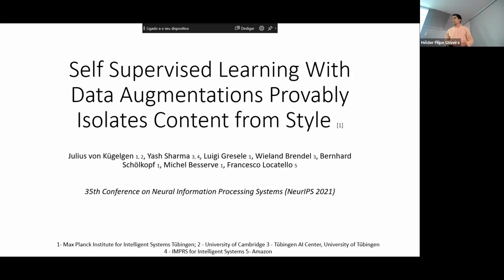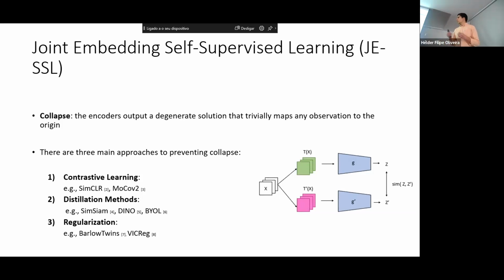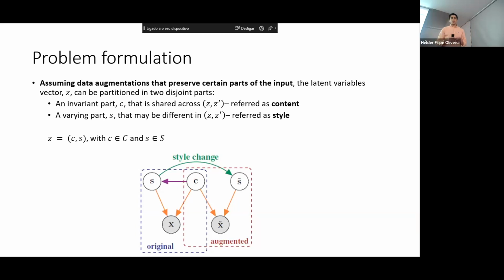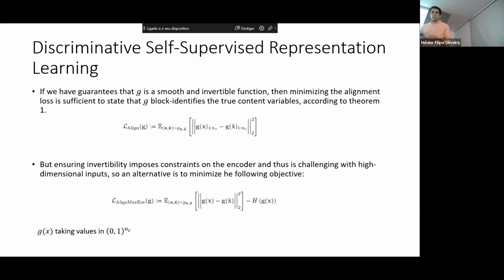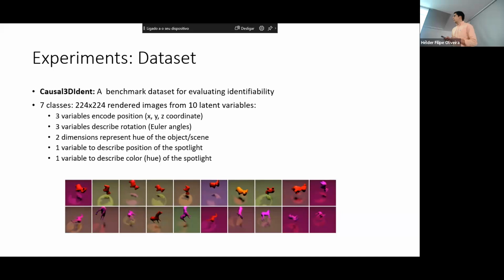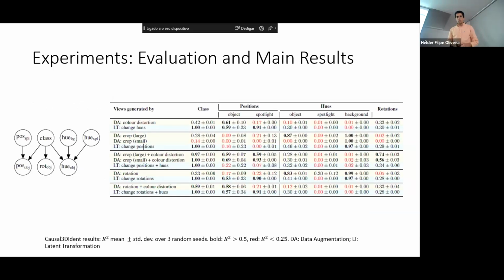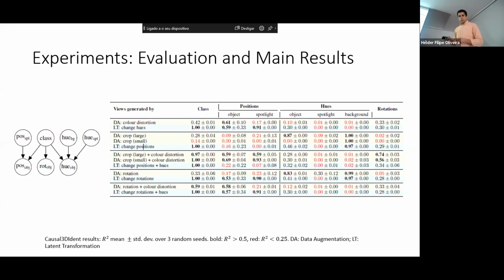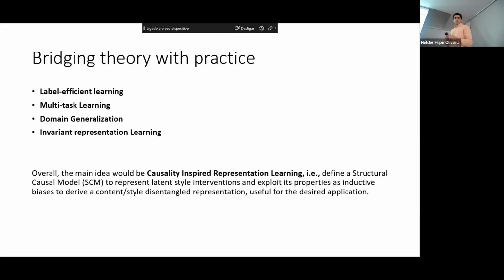VCMI Journal Club #12 | May 2023 | João Nunes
The VCMI Journal Club #12 counted with the presentation of João Nunes, inspired by the paper "Self-Supervised Learning with Data Augmentations Provably Isolates Content from Style" by Julius von Kügelgen, Yash Sharma, Luigi Gresele, Wieland Brendel, Bernhard Schölkopf, Michel Besserve and Francesco Locatello.

Abstract of the paper: "Self-supervised representation learning has shown remarkable success in a number of domains. A common practice is to perform data augmentation via hand-crafted transformations intended to leave the semantics of the data invariant. We seek to understand the empirical success of this approach from a theoretical perspective. We formulate the augmentation process as a latent variable model by postulating a partition of the latent representation into a content component, which is assumed invariant to augmentation, and a style component, which is allowed to change. Unlike prior work on disentanglement and independent component analysis, we allow for both nontrivial statistical and causal dependencies in the latent space. We study the identifiability of the latent representation based on pairs of views of the observations and prove sufficient conditions that allow us to identify the invariant content partition up to an invertible mapping in both generative and discriminative settings. We find numerical simulations with dependent latent variables are consistent with our theory. Lastly, we introduce Causal3DIdent, a dataset of high-dimensional, visually complex images with rich causal dependencies, which we use to study the effect of data augmentations performed in practice."

Links to the papers:
-"Self-Supervised Learning with Data Augmentations Provably Isolates Content from Style" by Julius von Kügelgen, Yash Sharma, Luigi Gresele, Wieland Brendel, Bernhard Schölkopf, Michel Besserve and Francesco Locatello